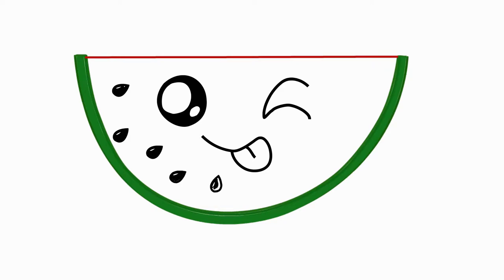How to draw a cute watermelon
How to draw a slice of watermelon
0:03 First, draw a semicircle. Then draw another semicircle parallel to the first, but a little higher.
0:07 Now paint the distance between the lines in green. After all, this is our watermelon. And we draw a slice of watermelon.
0:19 Now let's connect our semicircle. Draw a line in red.
0:24 Let's draw an eye. Our watermelon has eyes. One eye is open. We will draw it. Draw the pupil of the eye.
0:38 Our watermelon squinted its second eye in a cheerful smile.
0:44 We draw a mouth. His mouth was smiling, and the watermelon stuck out its tongue. We draw the tongue.
0:51 And now let's draw watermelon seeds. Each grain of a ripe watermelon shines and has a bright sun spot.
We draw a lot of grains.
Let's paint a slice of watermelon in deep red. Such a color to show that our watermelon is ripe, and it's time to invite him to the holiday table.
Here is a watermelon we got.
Come to the channel Pencil TV / How to draw, and we will draw a lot of interesting things.
You will see how to draw everything around.